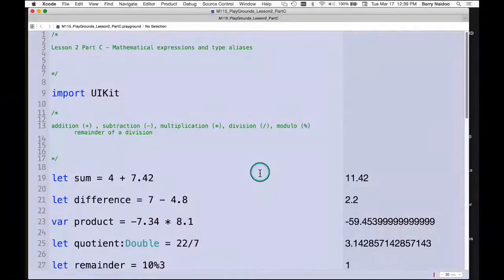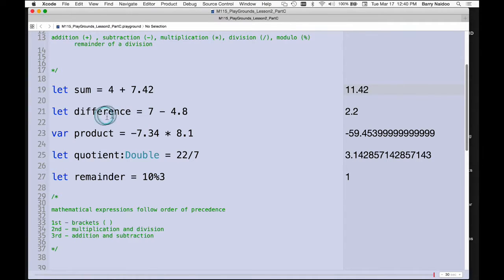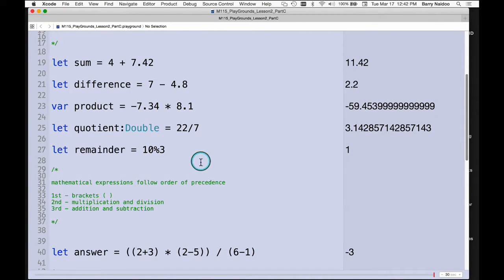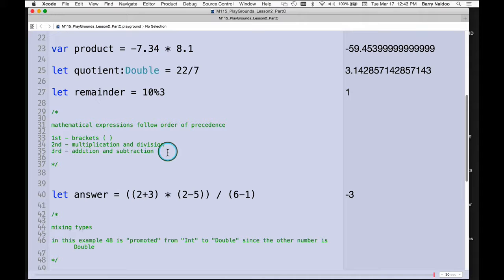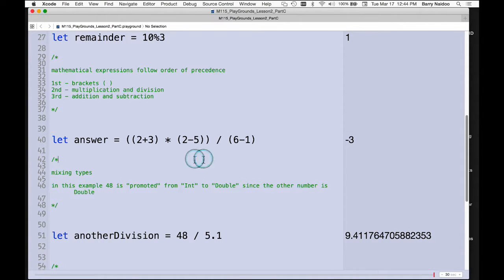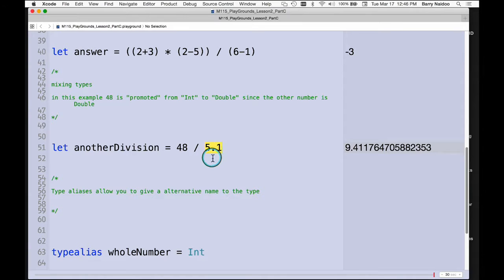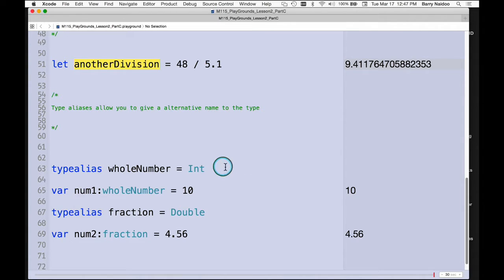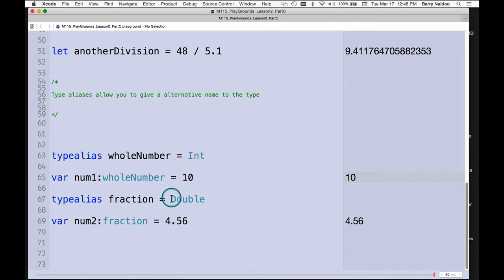Swift Programming M115 Lesson2 PartC